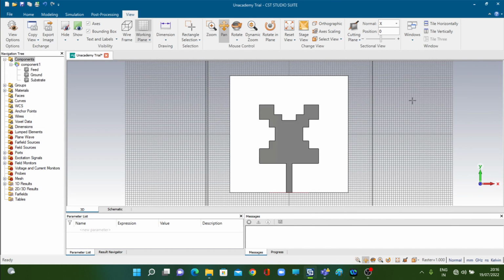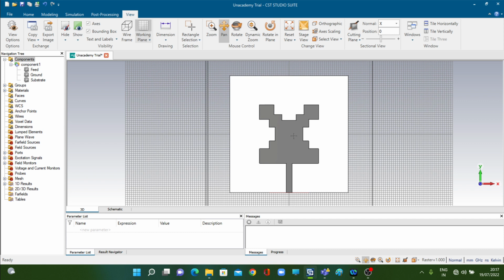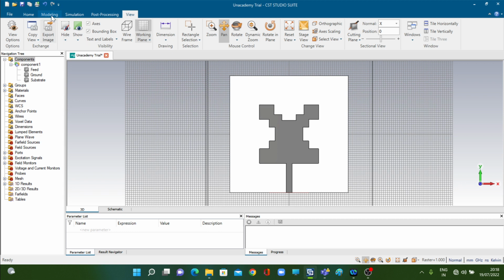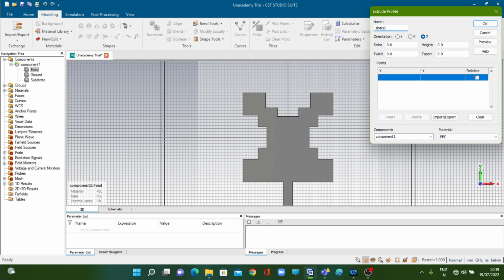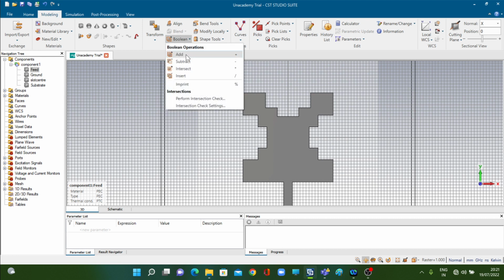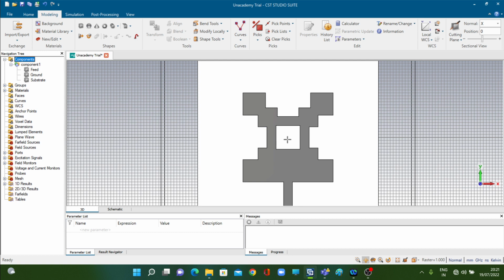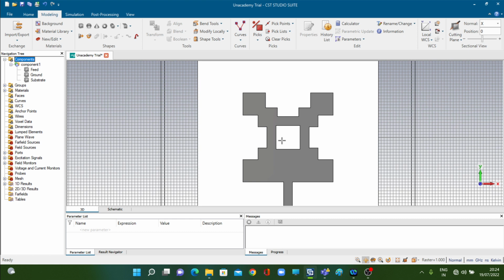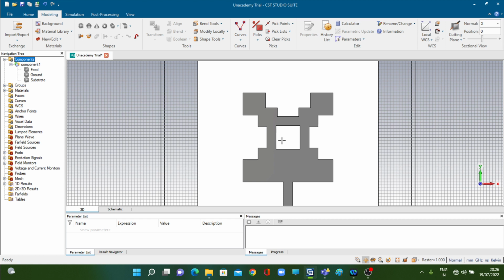CST Microwave Studio - Creating modified Hilbert extrude